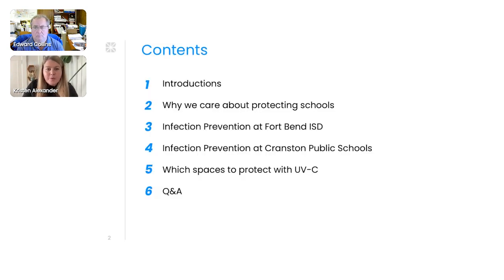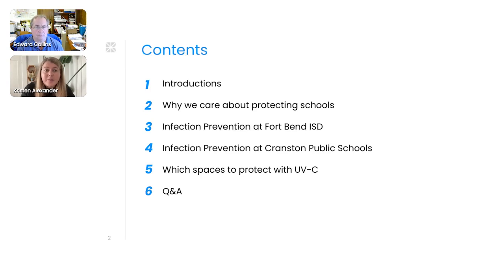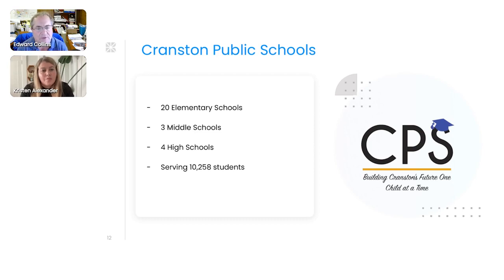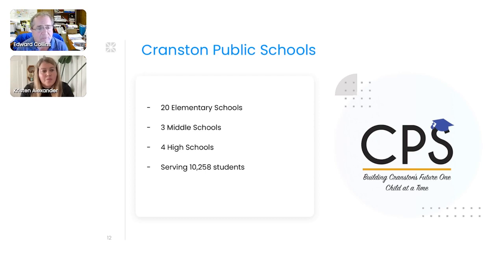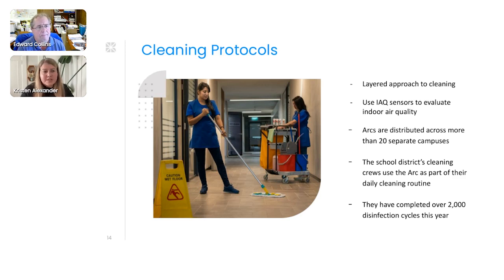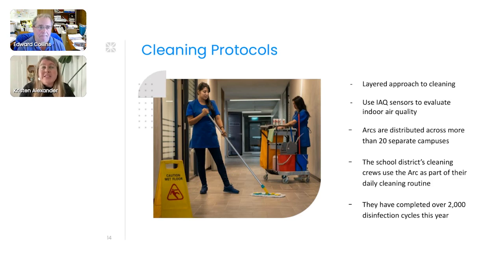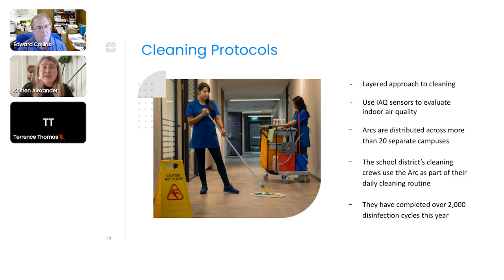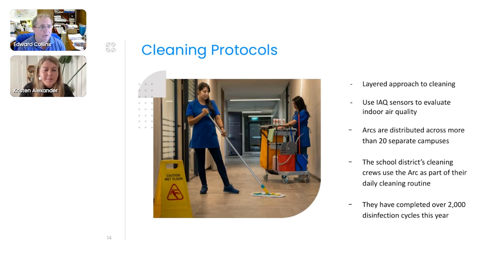Part 2: How to Prevent the Spread of Infection in Schools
In this session, you'll learn from Ed Collins from Cranston Public Schools and Terrence Thomas from For Bend ISD about their experience working with R-Zero's Arc.